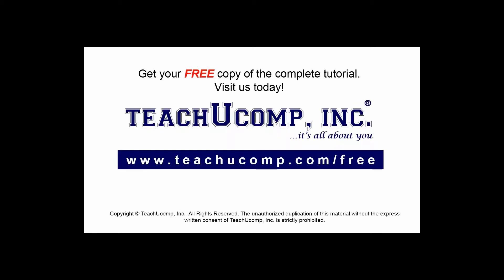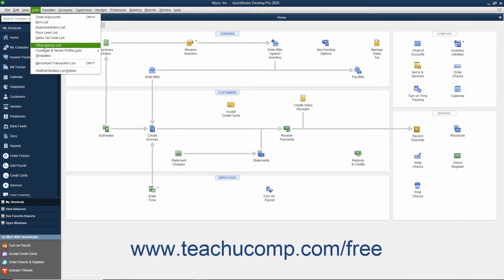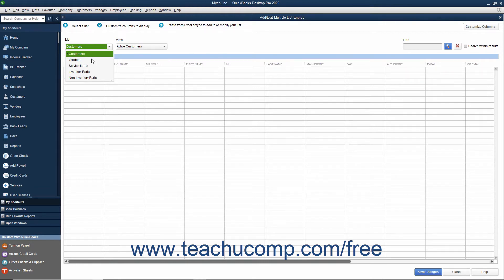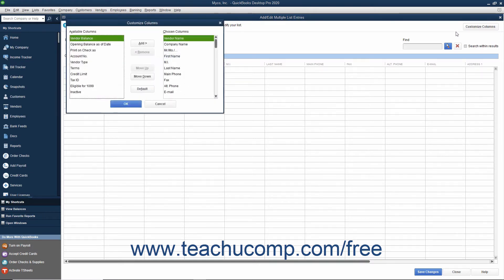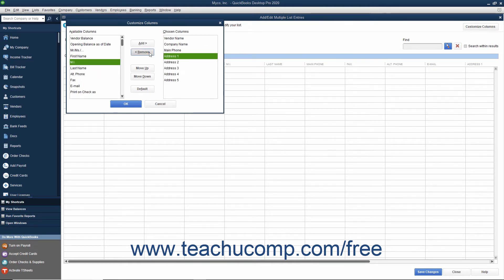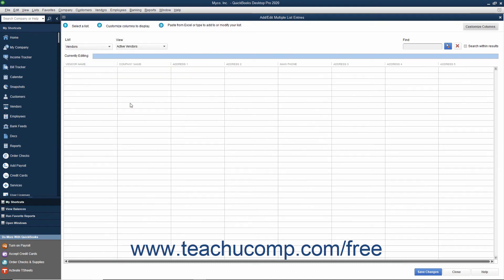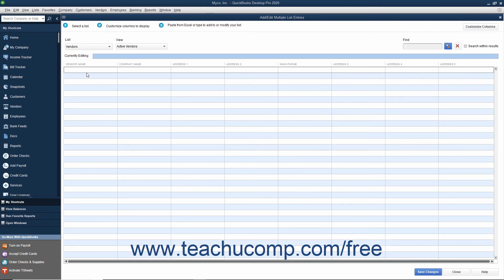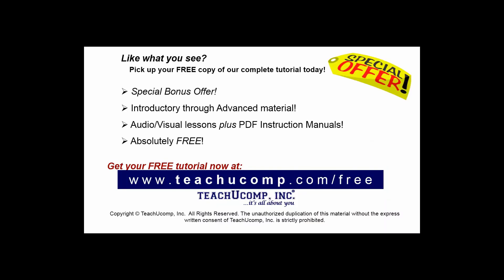QuickBooks Desktop Pro 2020 Tutorial Adding Multiple List Entries from Excel Intuit Training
FREE Course! Learn about Adding Multiple List Entries from Excel in QuickBooks Desktop Pro 2020 A clip from Mastering QuickBooks Made Easy. - the most comprehensive QuickBooks tutorial available. Visit us today!